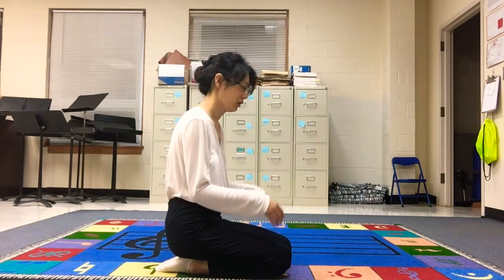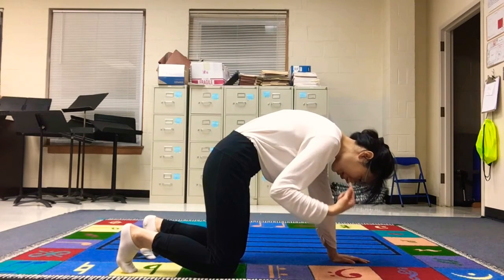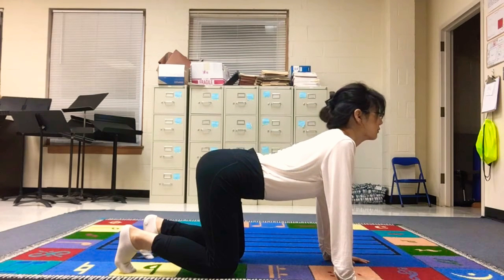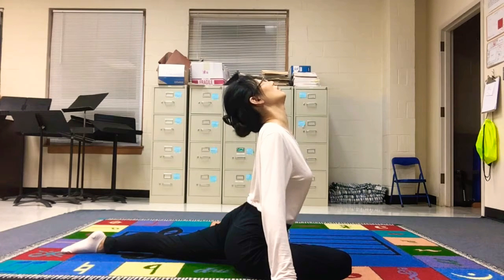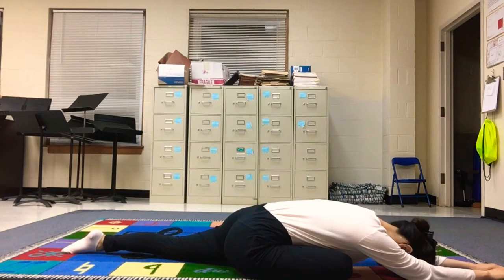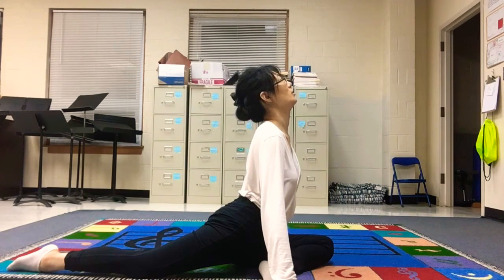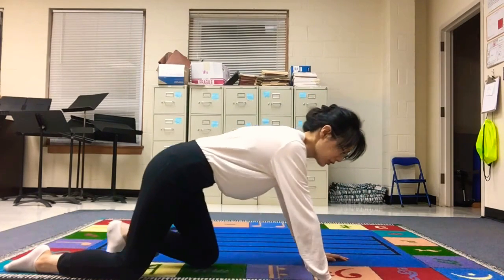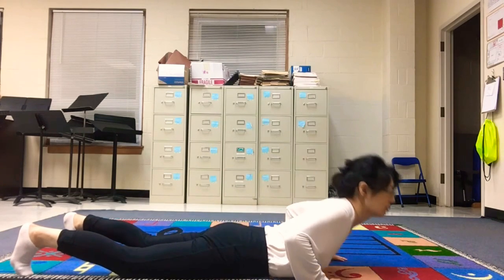3 Kidney Meridian Exercises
At Cat Pose, “Push out” your belly when looking up not pull out